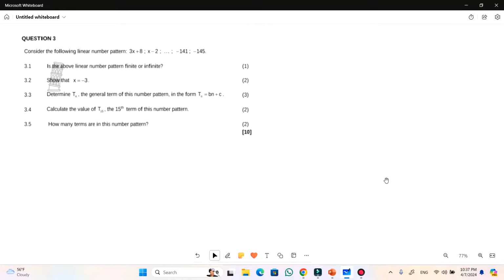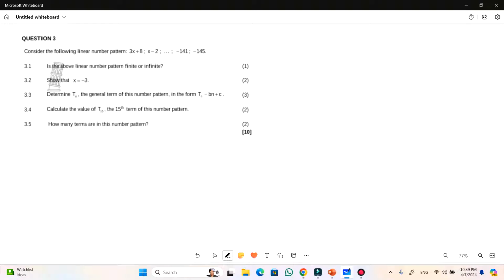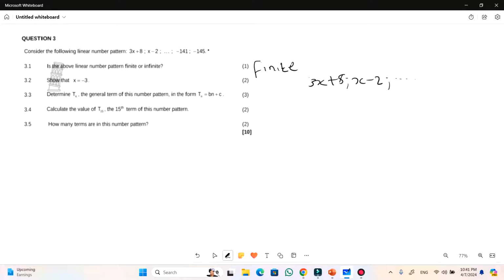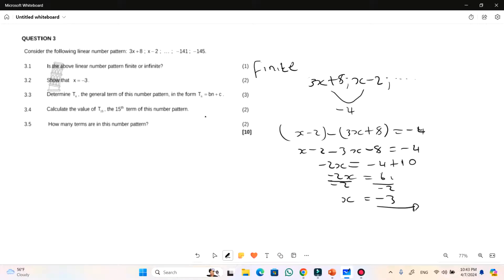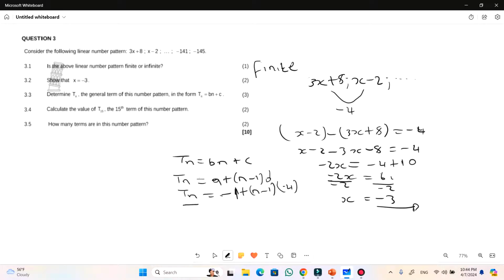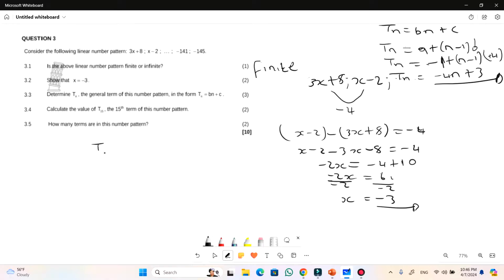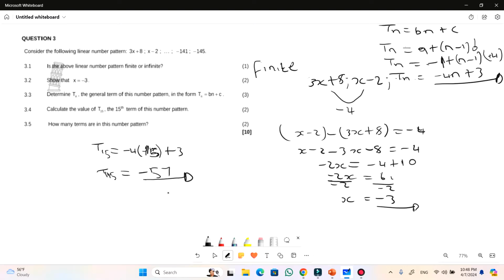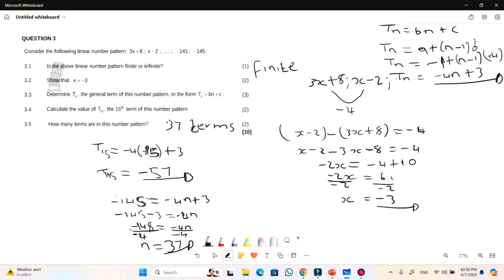grade 11 linear number pattern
hello everyone on this video at Mathyourday channel we are doing grade 11 question paper based on linear number pattern